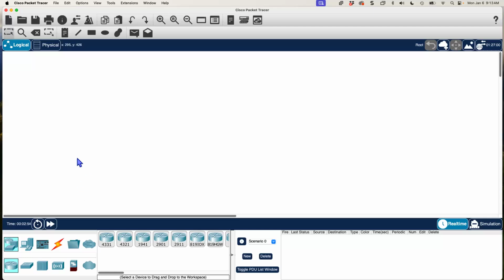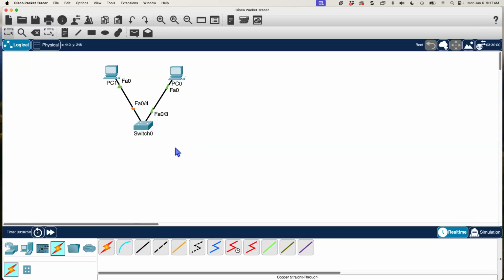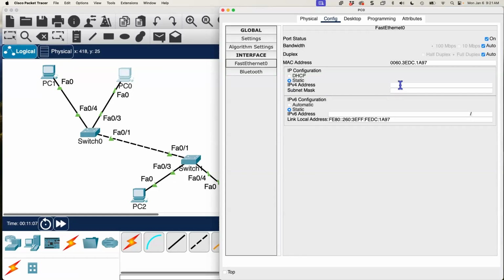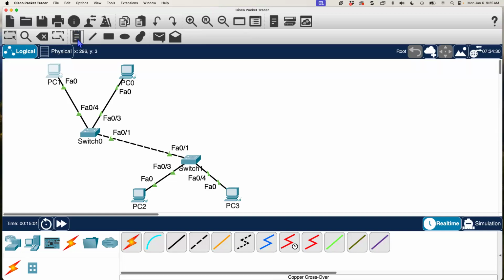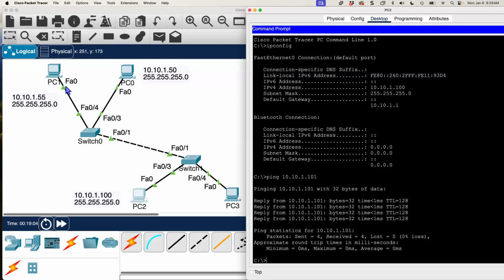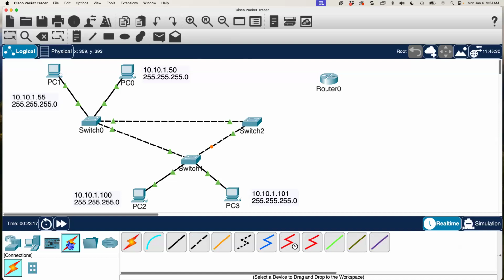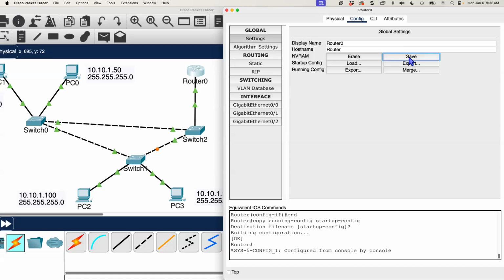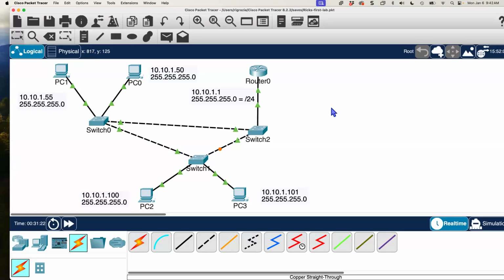ITN Lab 1: Creating an Ethernet LAN